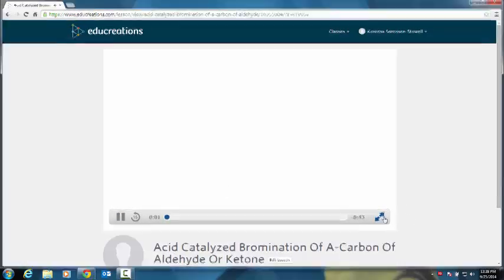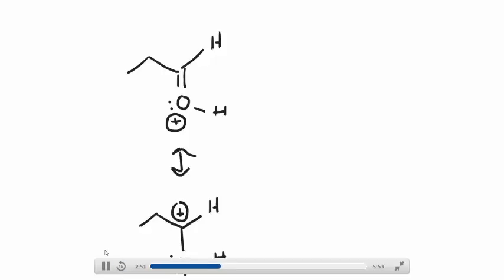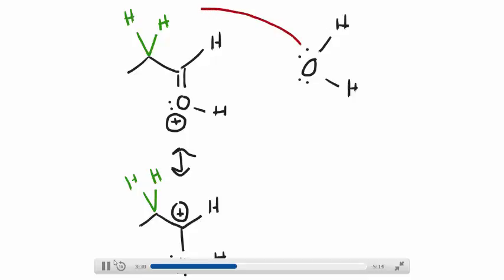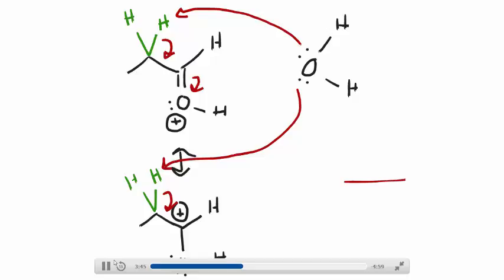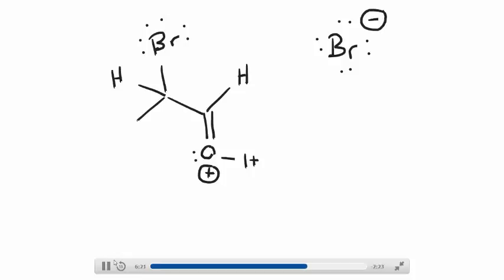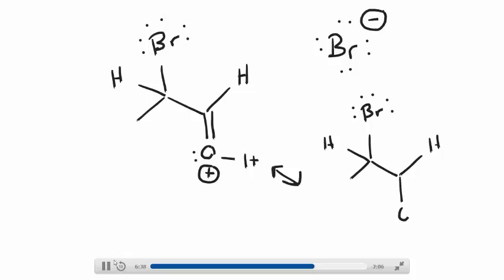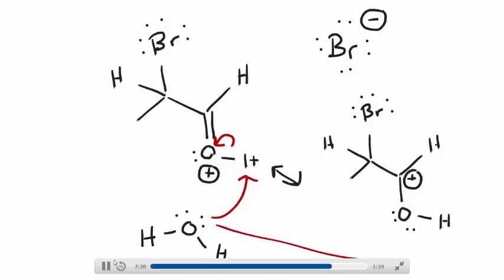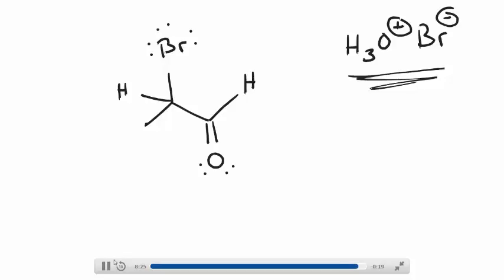Acid Catalyzed Bromination of A Carbon of Aldehyde or Ketone